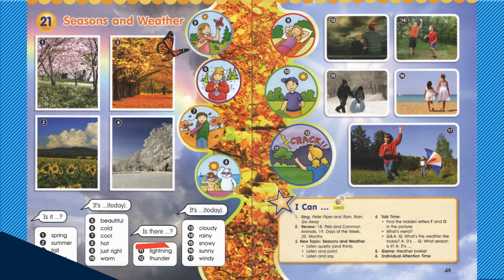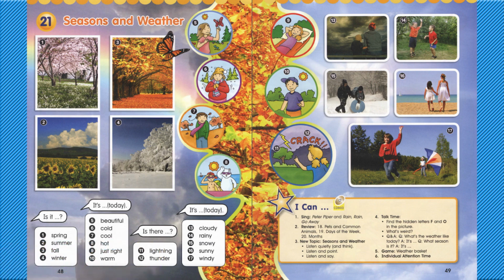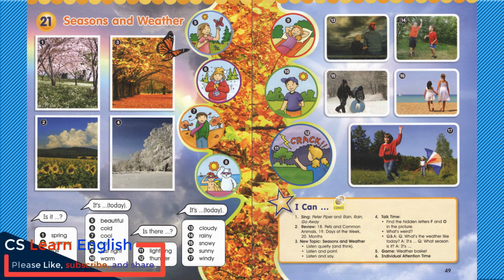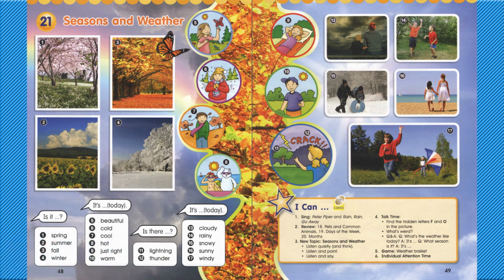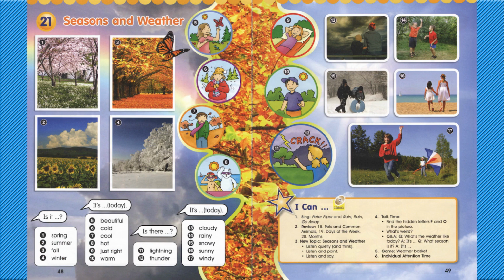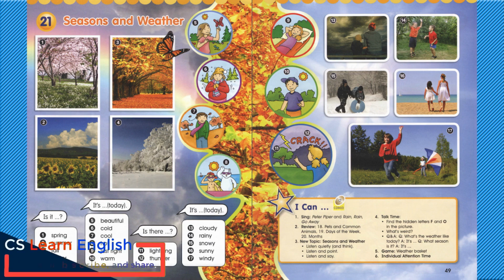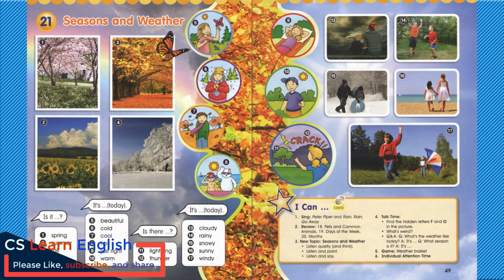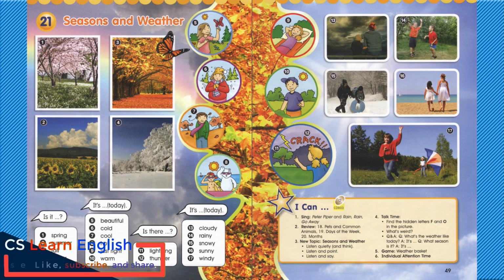We Can! Starter - Unit 21: Seasons and Weather || CS Learning Eng-Kh